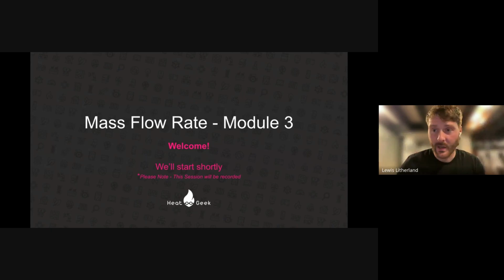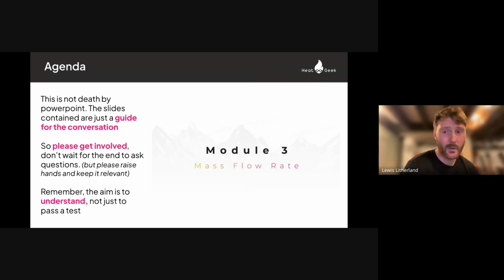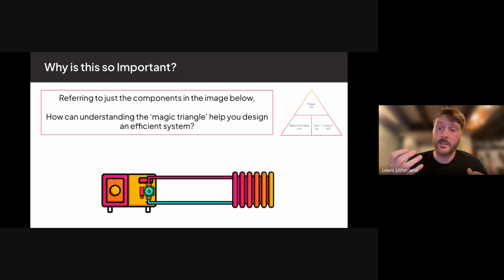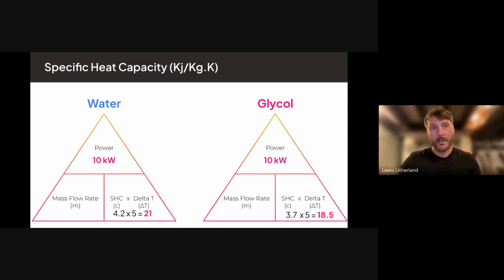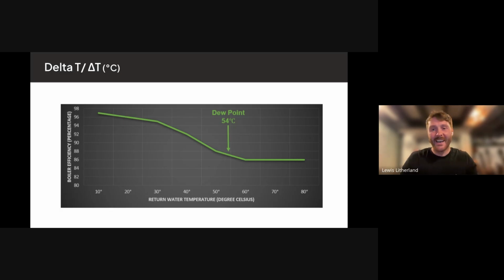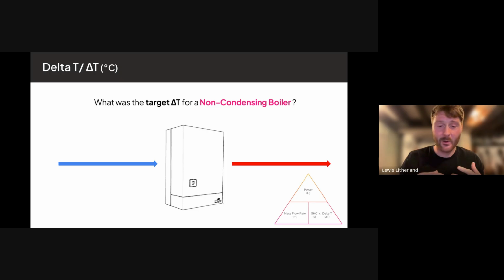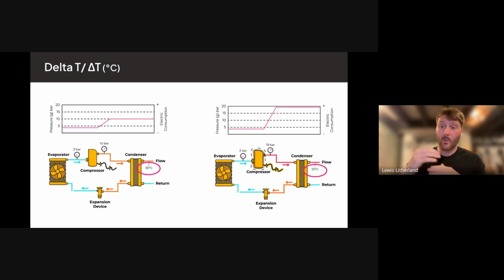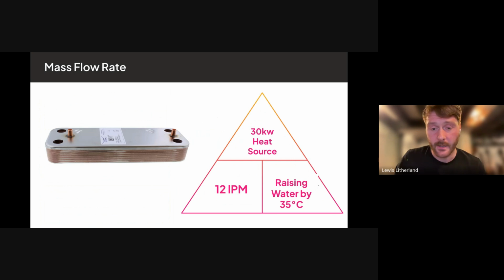Understanding Mass Flow Rate - Heat Geek Course Training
Lewis (Heat Geek’s Training Manager) jumps into the mix with members of the Heat Geek community to break down mass flow rate, why it’s crucial, how it affects system performance, and what people often get wrong. Expect solid explanations, honest questions, and Lewis sharing his own (many) mistakes.

This isn’t polished or scripted, it’s real-time learning, discussions, and the occasional brain-melter. Perfect if you want to deepen your understanding of how systems actually work in the real world.

This one’s for anyone who wants to understand heating systems properly, no matter which heat source they install. Got something to add or challenge?